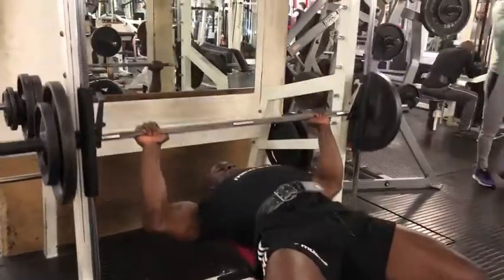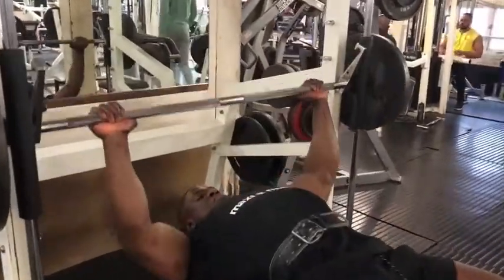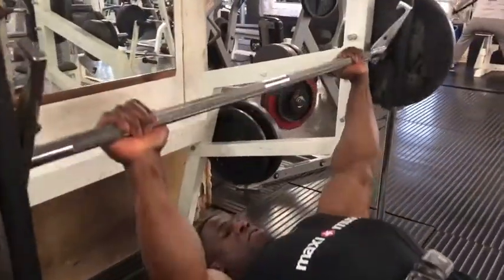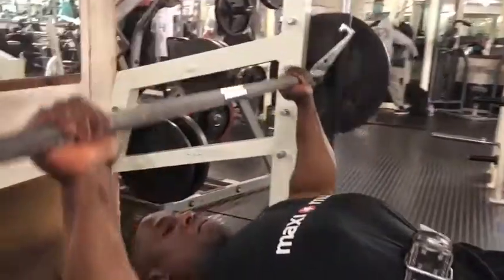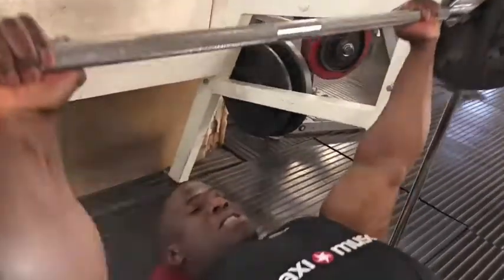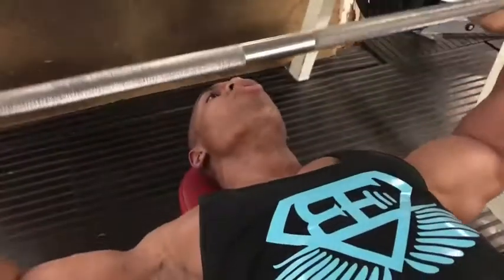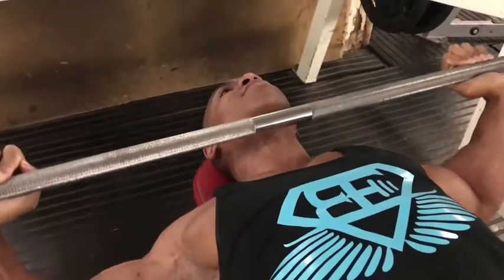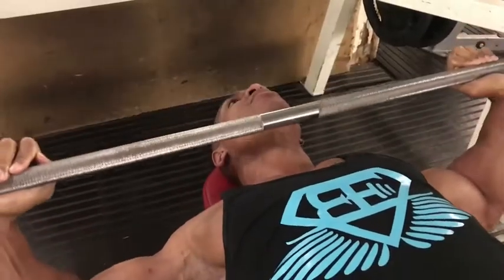Guillotine Chest Press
I’m going to start 2018 with my 30 seconds knowledge bomb videos, to help you all make improvements with your physique. I’ll be using my 26 years of experience and the calling on help from some of my friends within the fitness industry. A little video I put together, a new exercise I learnt from Roger Snipes. Thought I’d pass it on to you guys. We learn from the best and spread the love. Everyday is a school day baby.